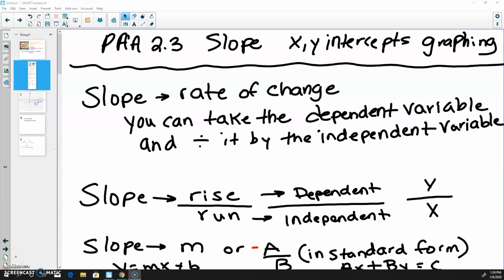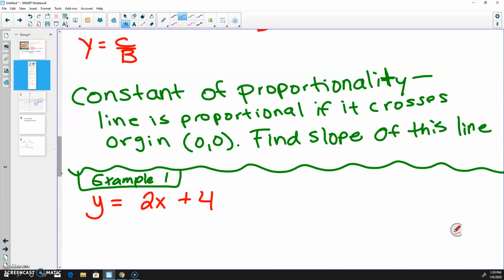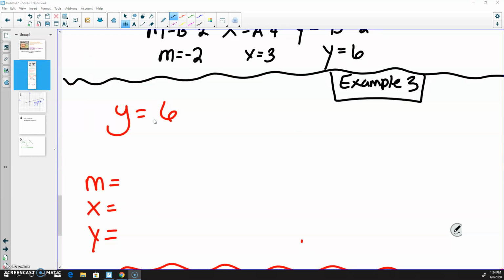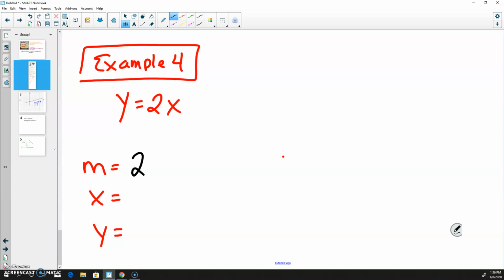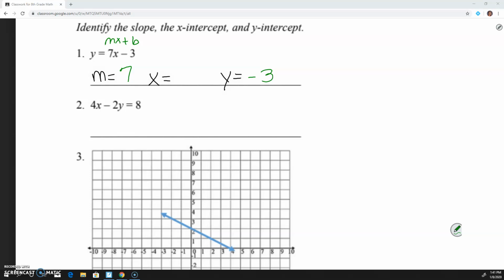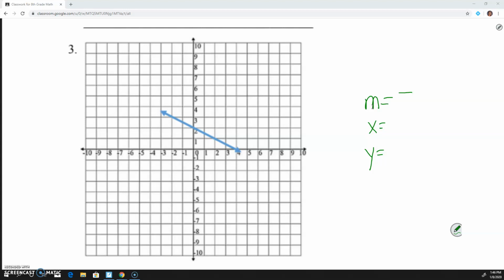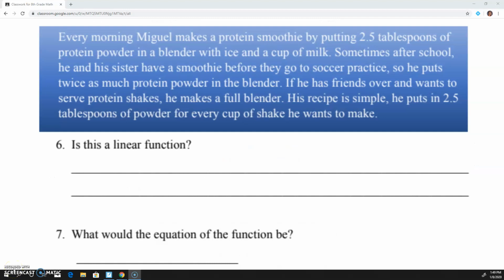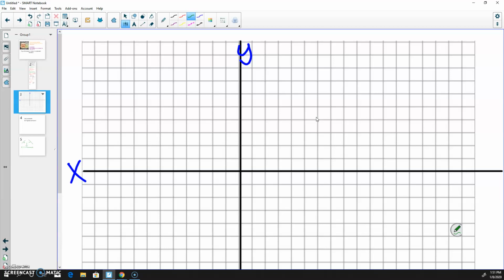PAA2 3 Assignment #16